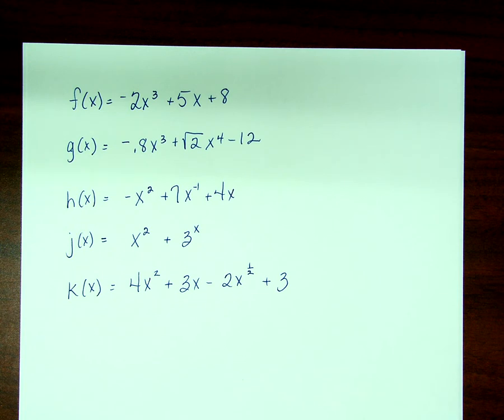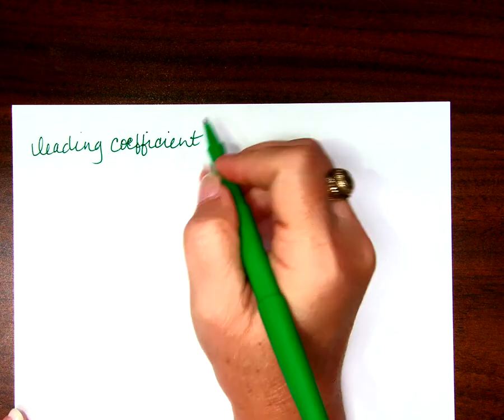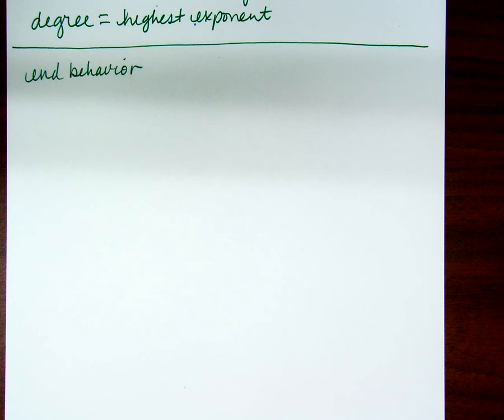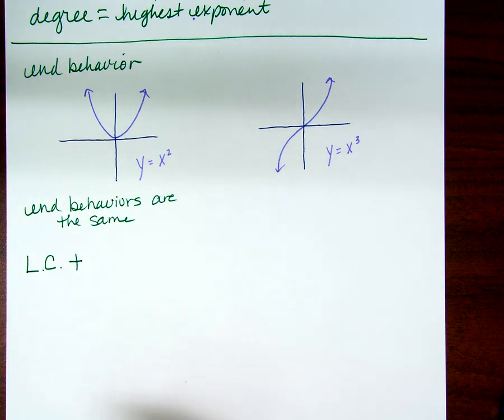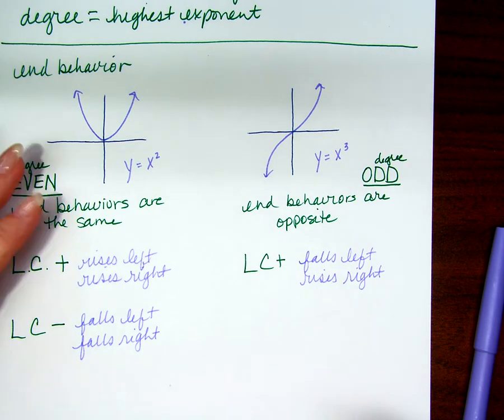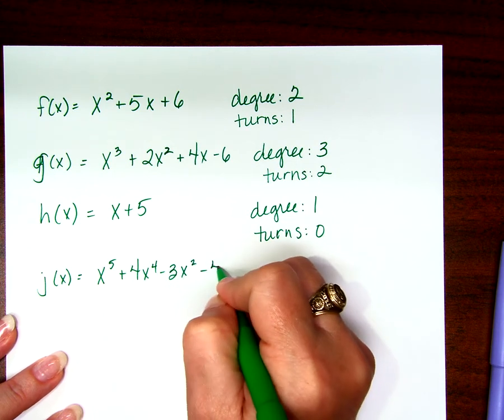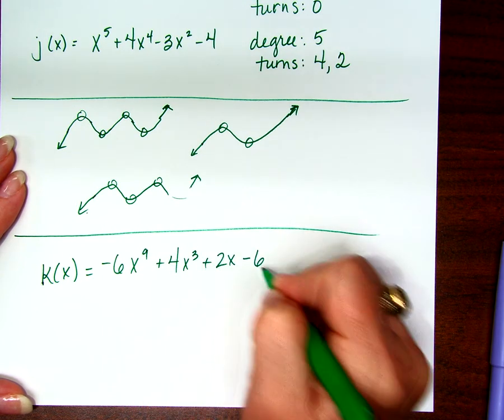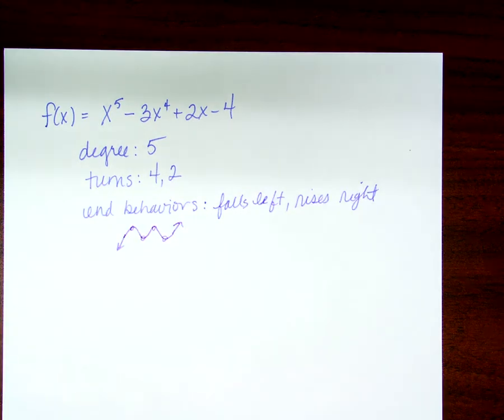graphing polynomials 18 19